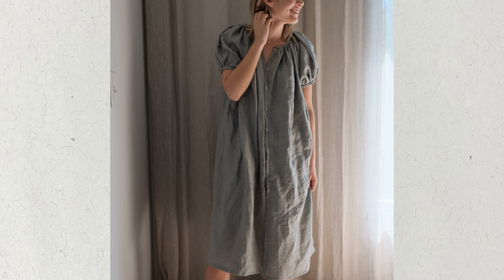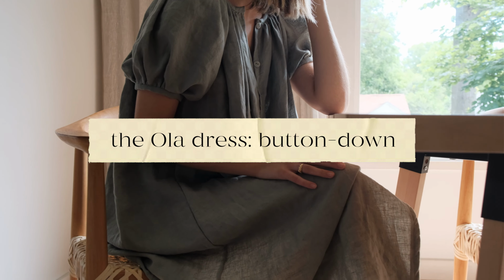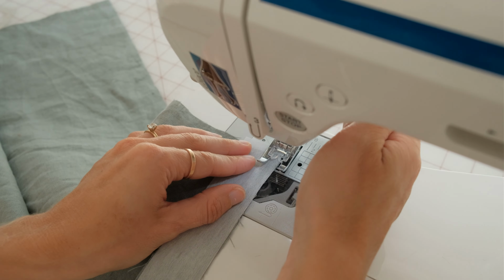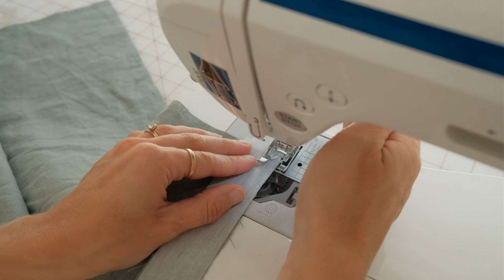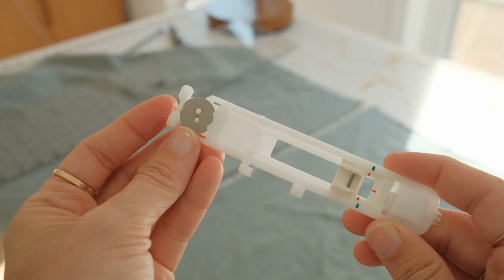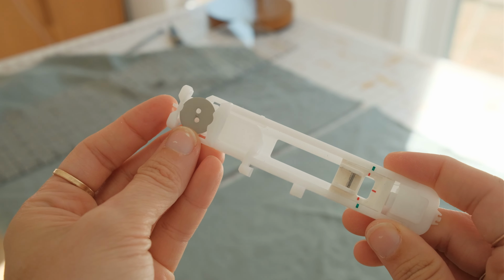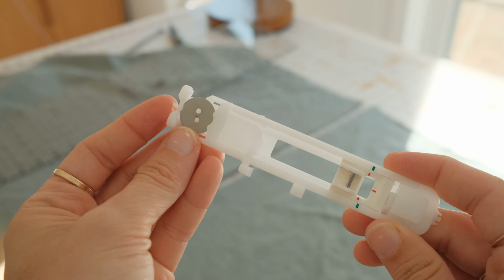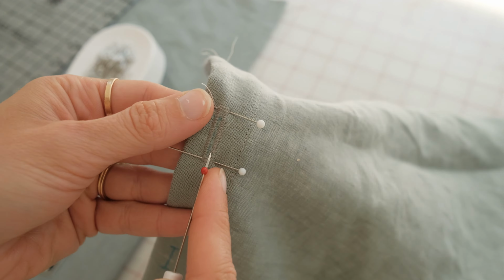Sewing Buttons on the Ola Dress Pattern | Sewing Tutorial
EDITED: Hi! We are working on a new tutorial for this dress that goes well with the updated Ola.

How to sew the button-down version of the Ola dress! This is a versatile dress that comes with different lengths, necklines, and sleeve lengths. This tutorial shares the button-down portion of the full sewing tutorial.

Button Hole Presser Foot
Favorite Thread